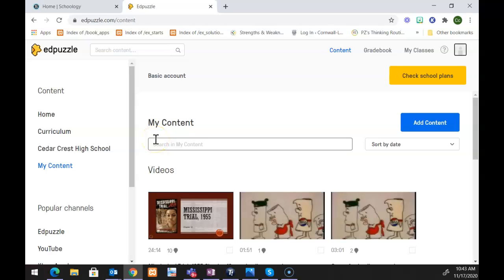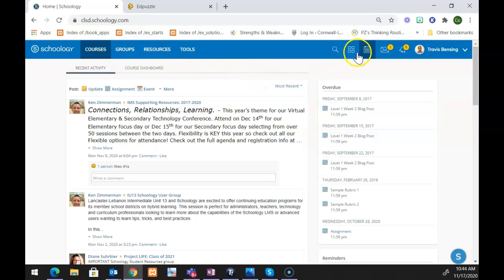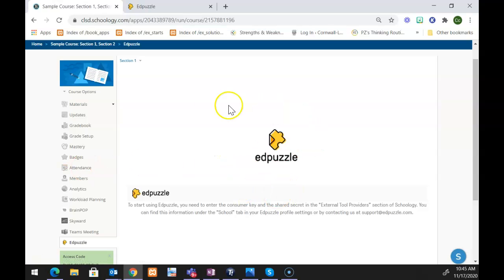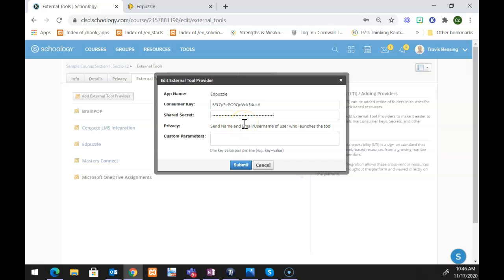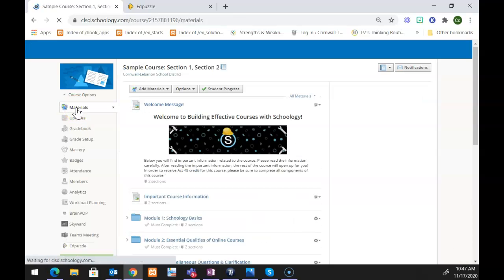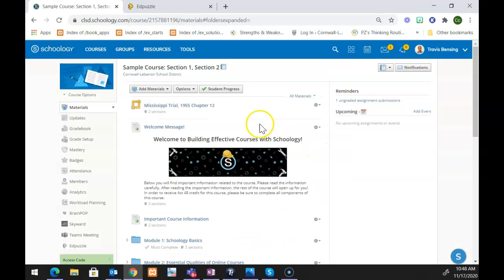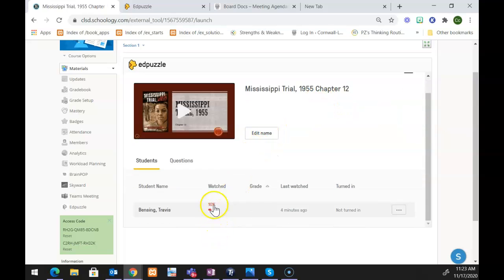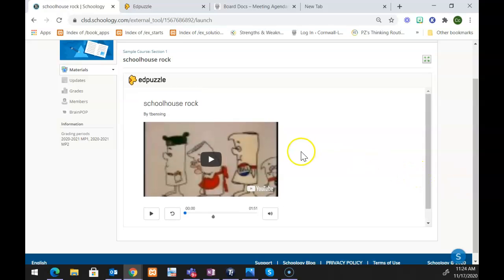Using the Edpuzzle App in Schoology